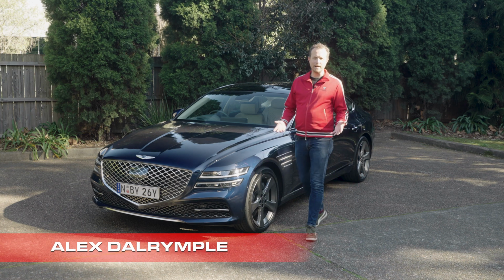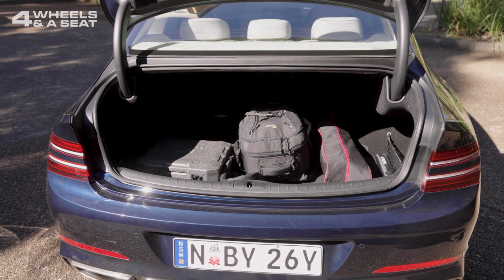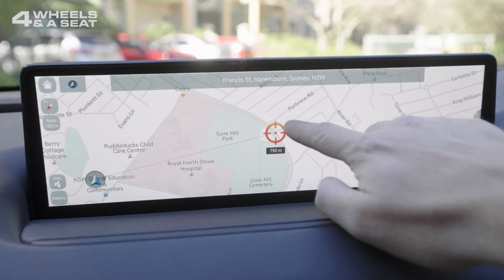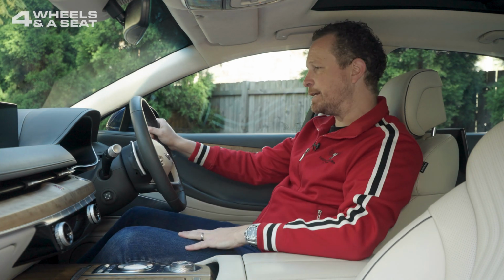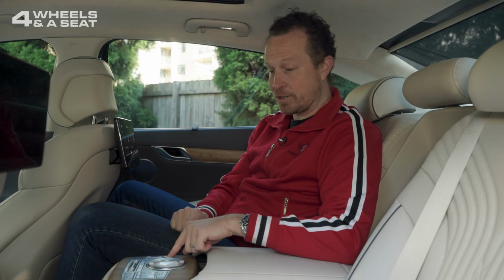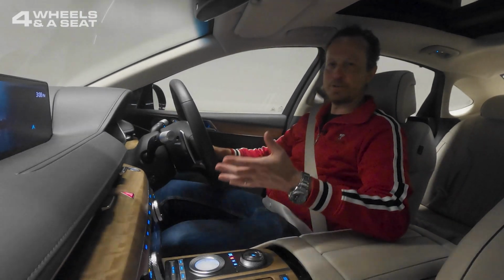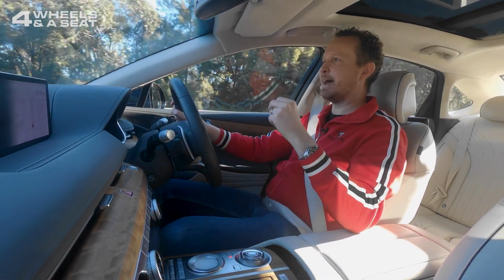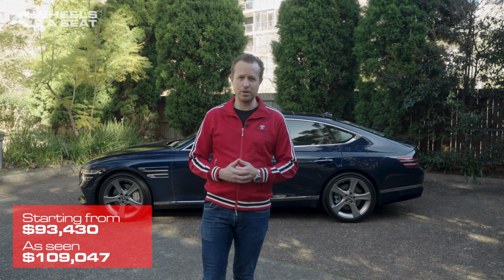Better Than a 5 Series? | 2021 Genesis G80 Review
If you're in the market for a luxury Europen sedan, but your budget doesn't quite stretch that far, then the Genesis G80 could be a good option for you. This car has it all including a 3.5-litre twin-turbo V6 and a 0-100 time of just 5.1 seconds.

00:00 Introduction
00:41 Exterior
01:22 Boot space
01:37 Engine
02:02 Interior
04:37 Back seat
06:25 Driving
10:18 Price